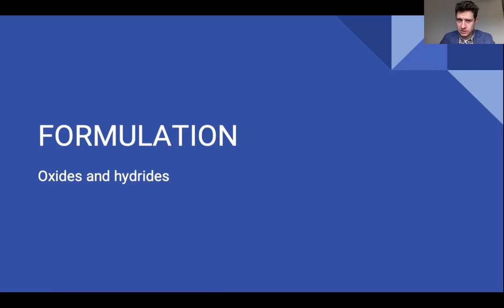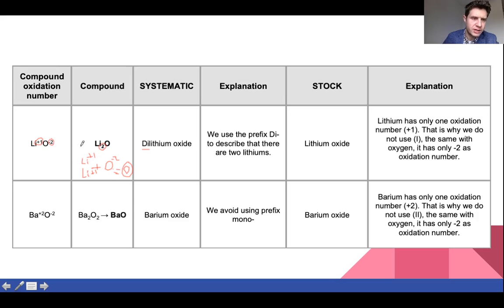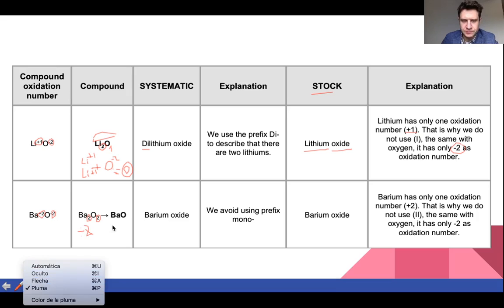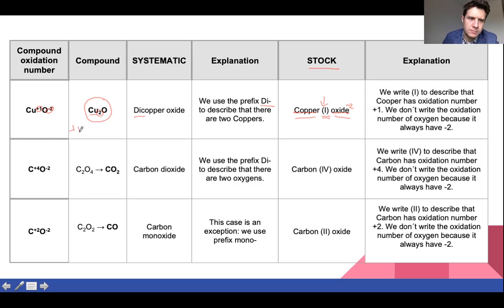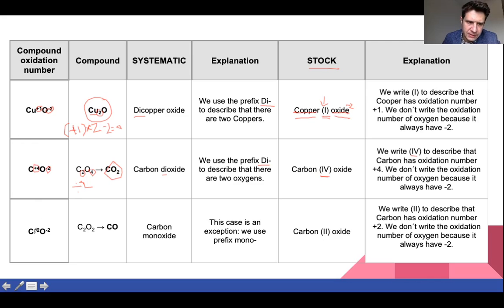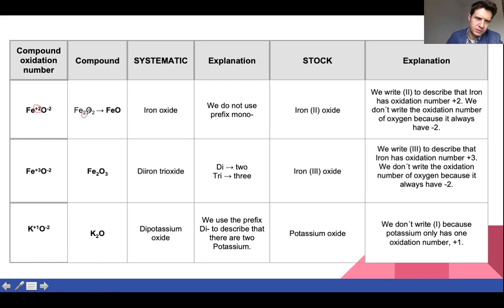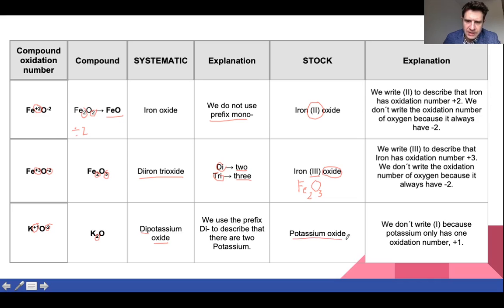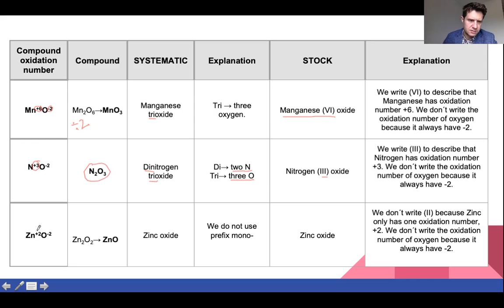Formulation Chapter I - Oxydes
Physics and Chemistry 2ºESO